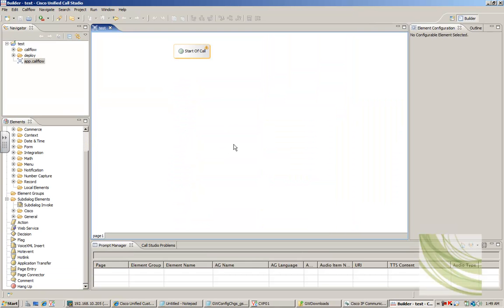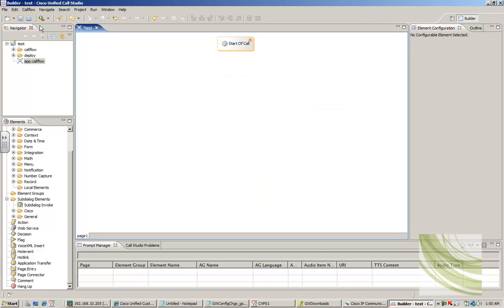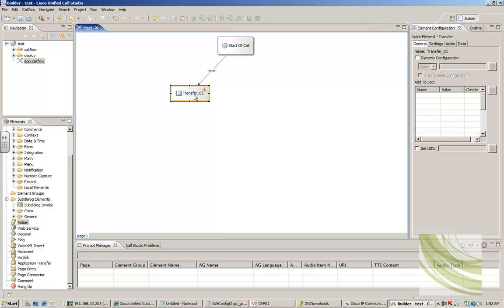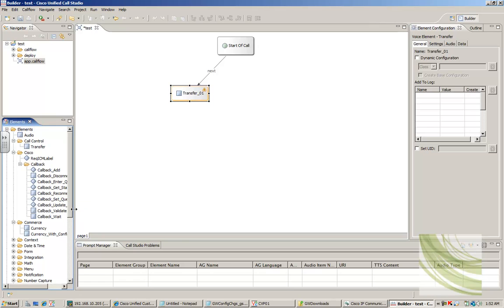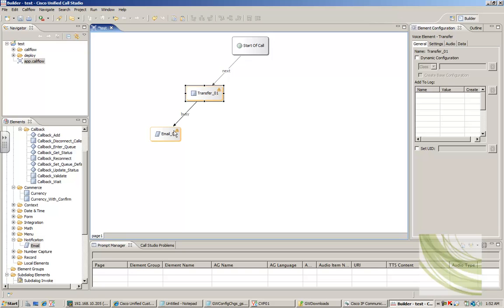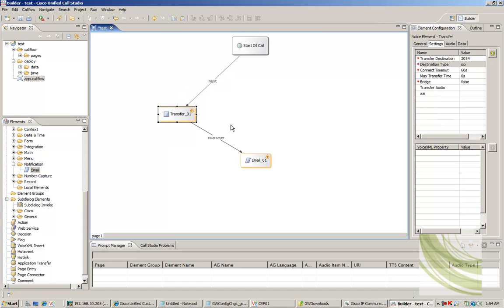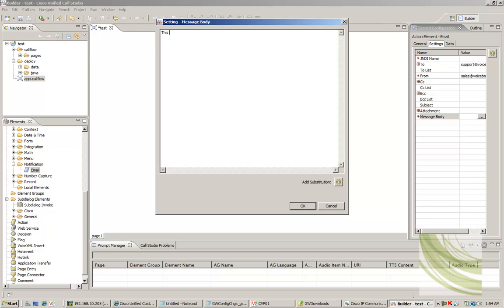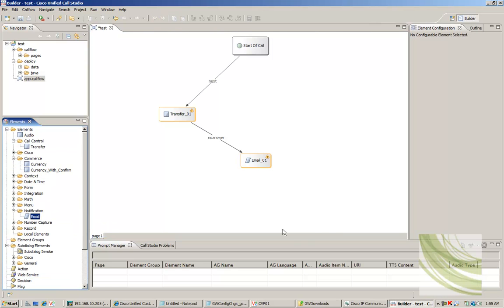CVP Lab Demo Overview of Cisco Unified Call Studio Application